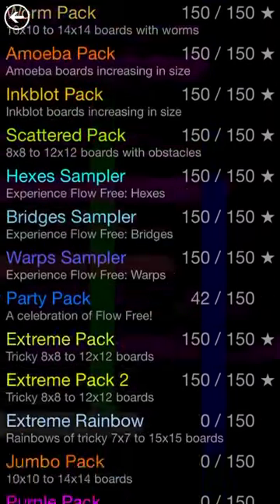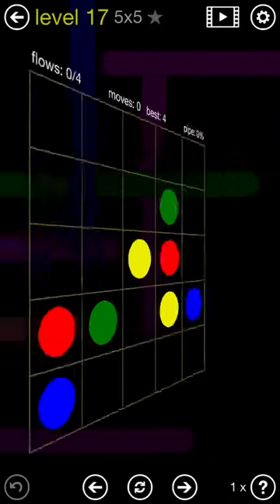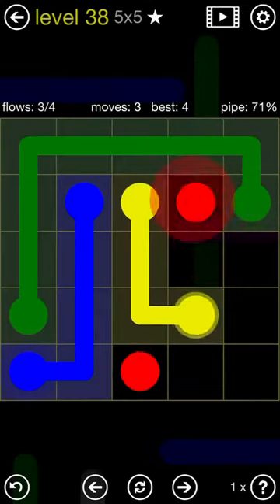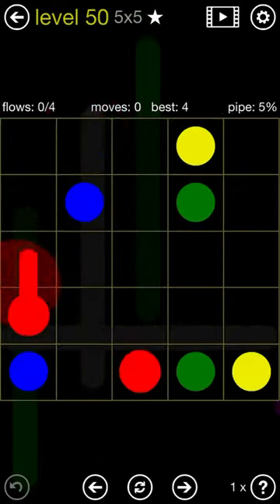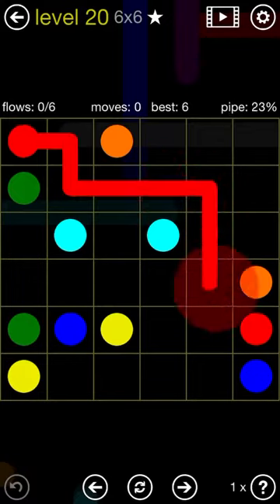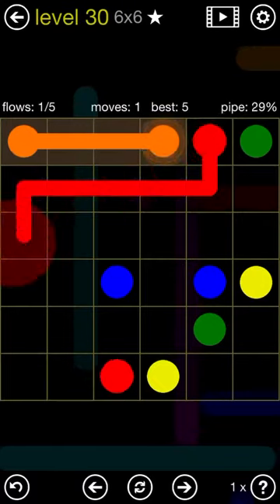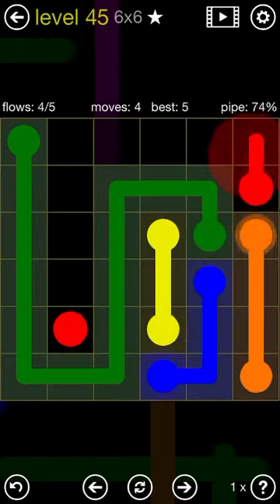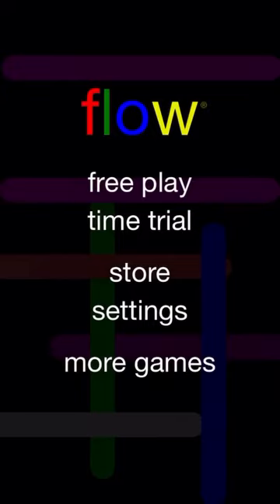Flow Free Kids Pack speedrun in 5:31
Getting my feet wet with kids pack. 5:31 seems to be a respectable, but definitely beatable time.